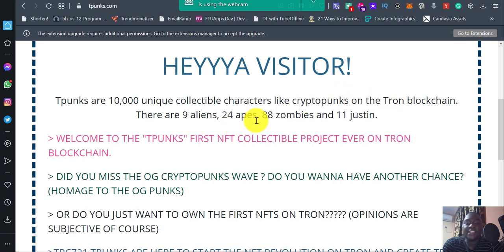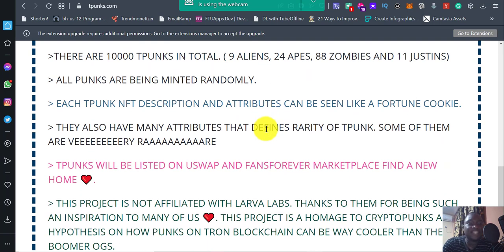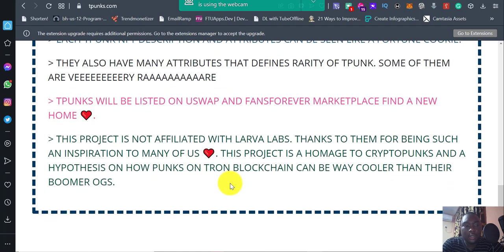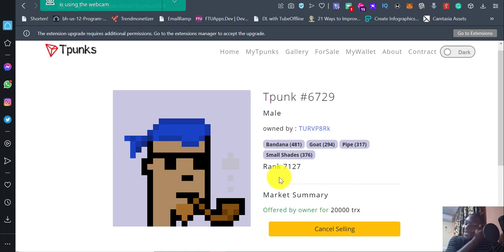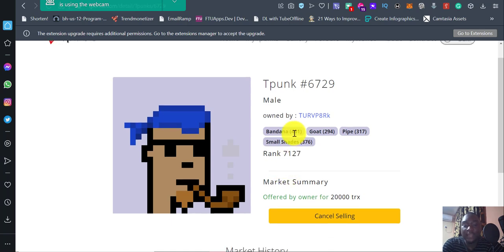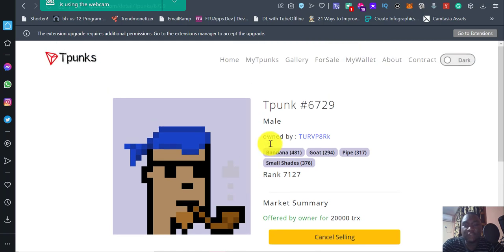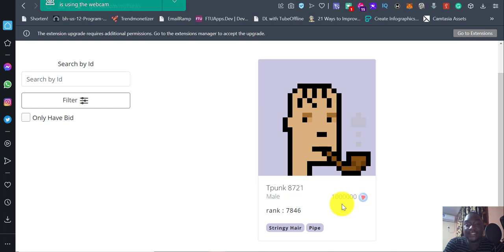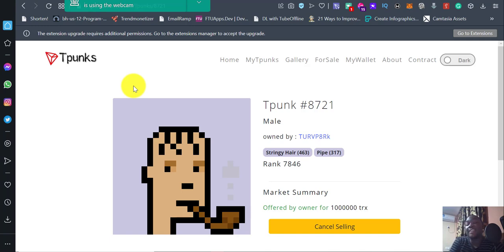How I Flipped $80 For $2000 on Tpunks NFT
Bitcoin (BTC) Address: bc1qhstzquavjghfgjk97nx7ynaa06glf966pz8vx3
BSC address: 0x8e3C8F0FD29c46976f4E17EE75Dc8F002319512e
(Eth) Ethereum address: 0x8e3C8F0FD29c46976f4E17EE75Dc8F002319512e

 nft games nft ex nft art nft crypto